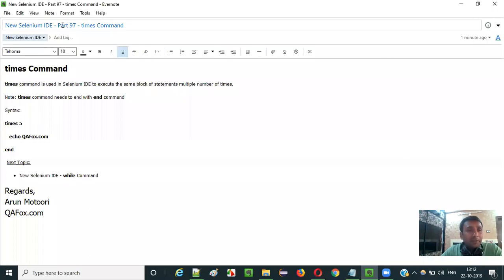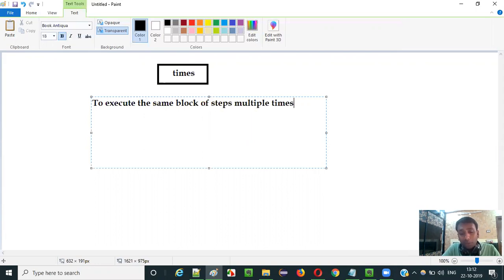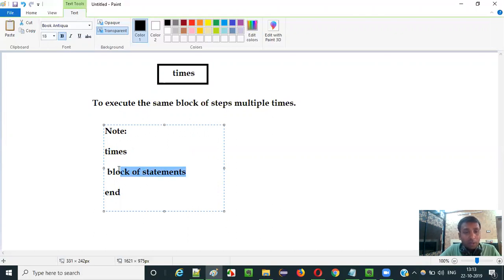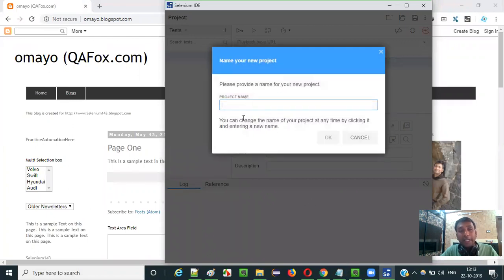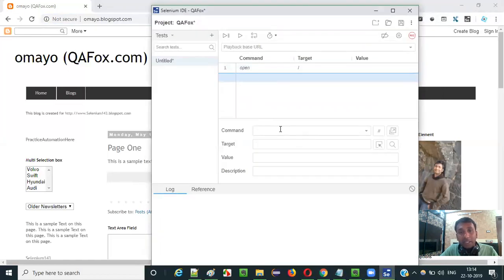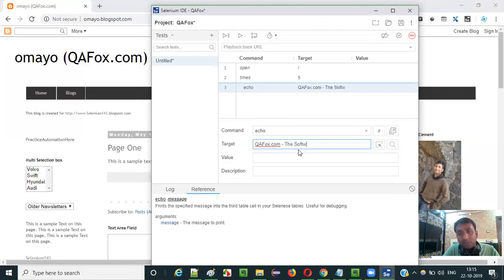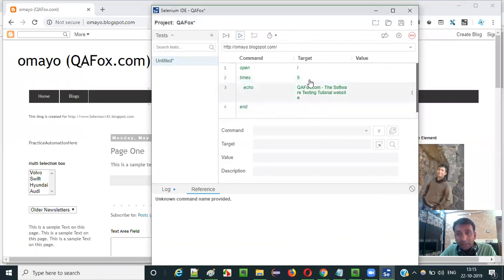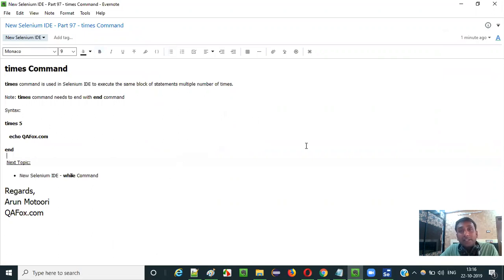New Selenium IDE - Part 97 - times Command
In this video, I have practically demonstrated using 'times' command in New Selenium IDE for executing the same block of steps multiple times.